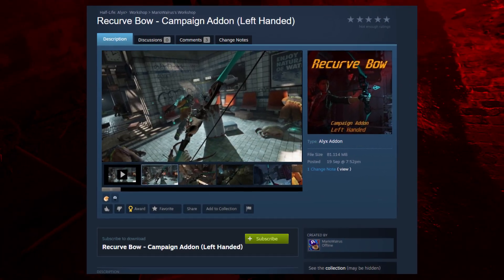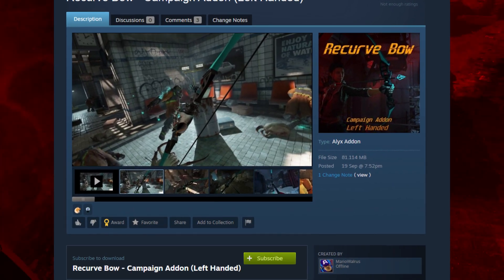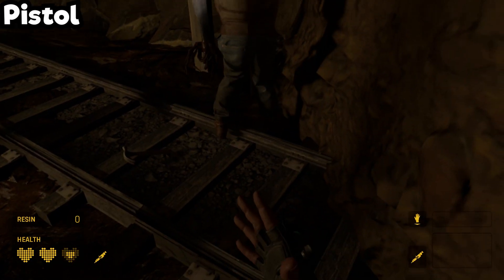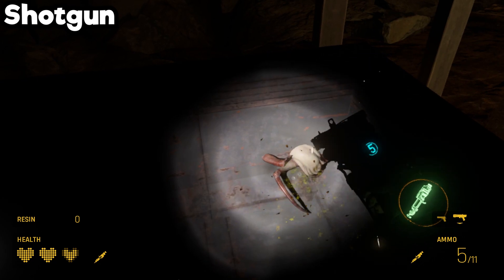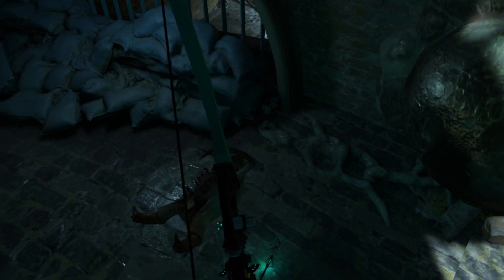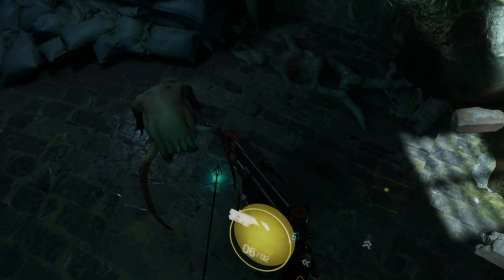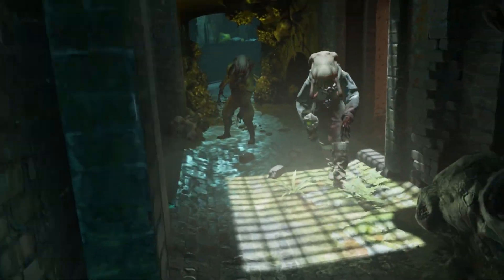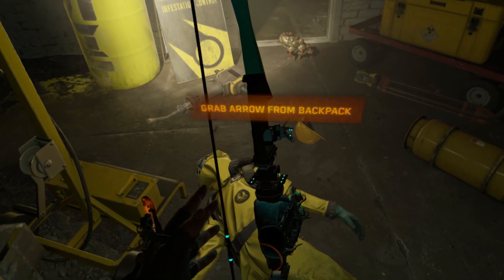Bow and Arrow in HL:A (Mod Showcase)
This video is a showcase of the bow and arrow mod for half-life: alyx. If you want other mod showcases like this one be sure to let me know :)